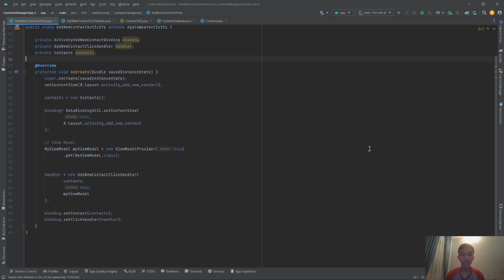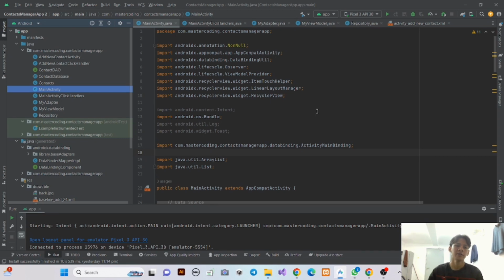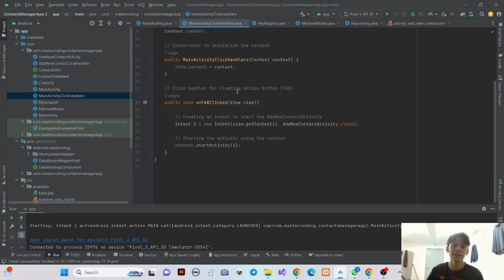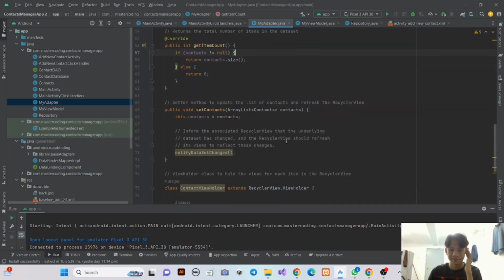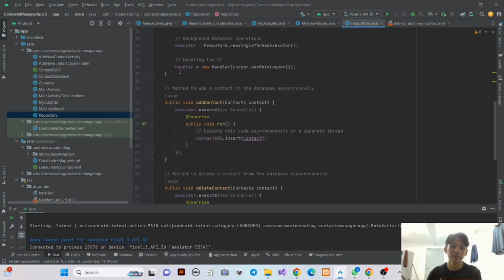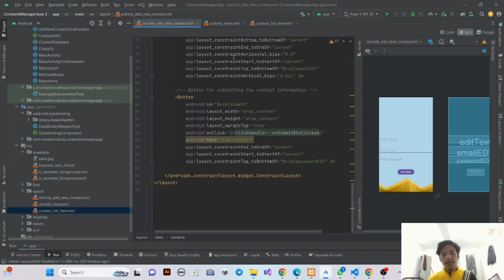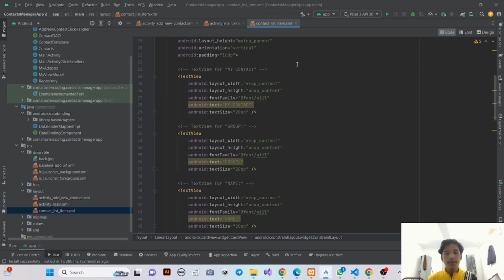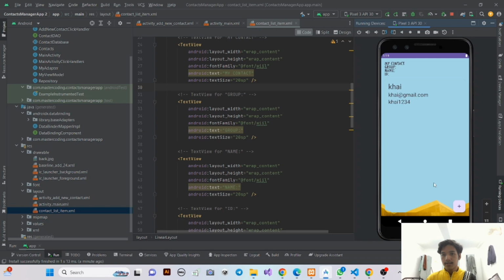Mini_Project_MOBILE APPLICATION DEVELOPMENT(DFP50293)